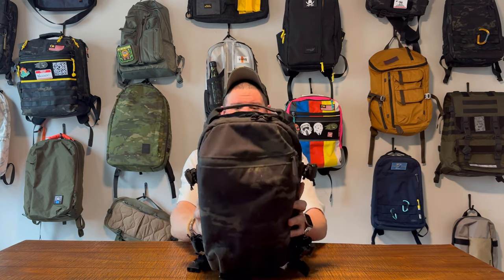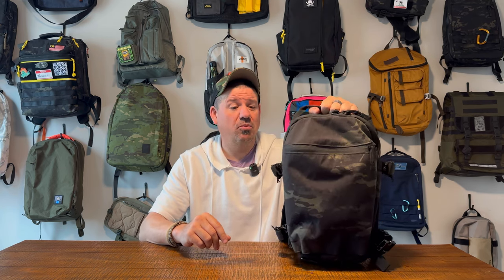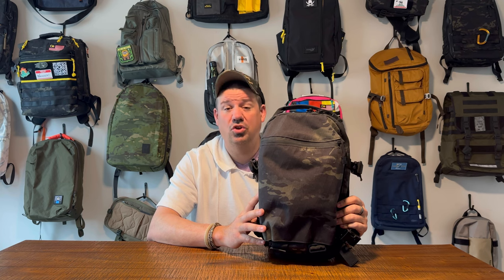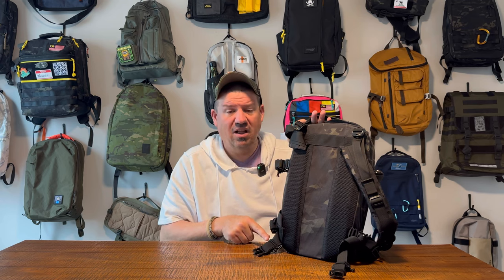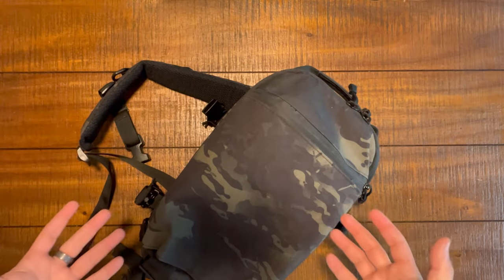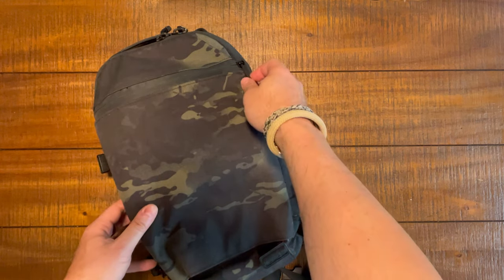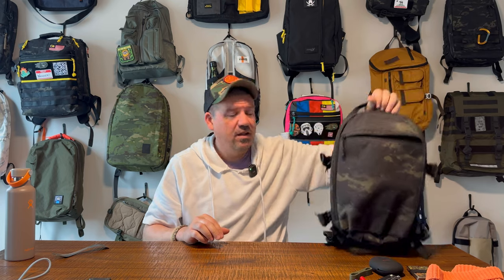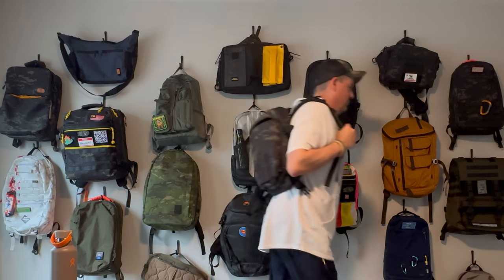Triple Aught Design Fast Pack Scout Backpack Review and Walkthrough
New!
- buy gear, learn stuff! Hello & Welcome to the Perfect Bag!  As promised, time to pack the fast pack from triple aught design!

Frequently Featured Items on my Reviews!!!
Magnetic Cords
The Masks I use